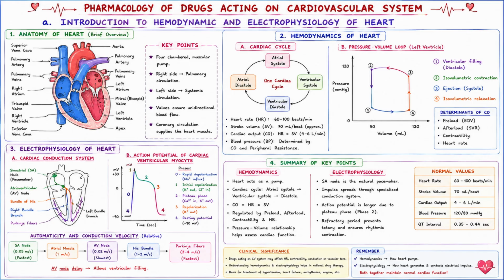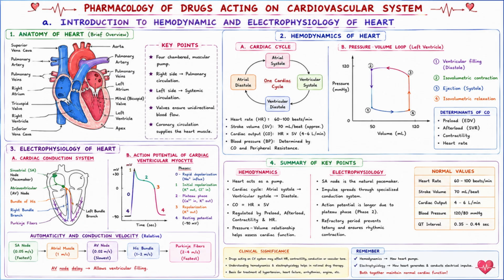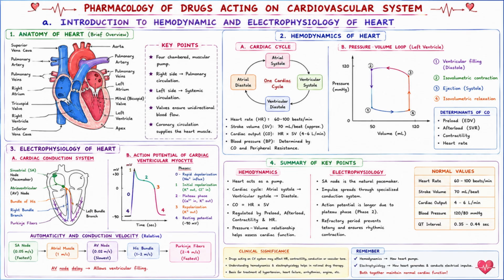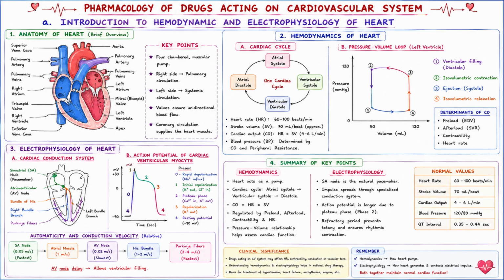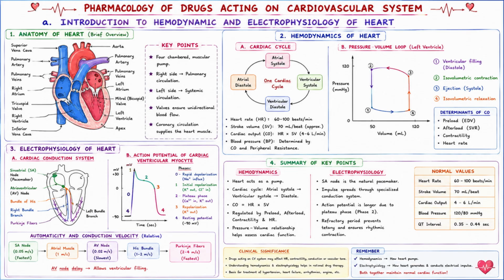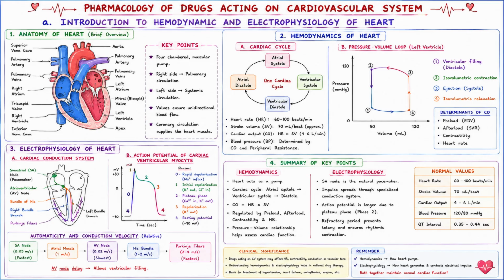Heart Introduction, Hemodynamics & Electrophysiology Pharmacology -2 Unit -1 |B.pharma#pharmacology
Welcome to this comprehensive Pharmacology lecture on Drugs Acting on the Cardiovascular System.

In this video, we cover the fundamental concepts required to understand cardiovascular pharmacology, including:

✅ Introduction to the Heart
✅ Anatomy and Physiology of the Cardiovascular System
✅ Cardiac Hemodynamics
✅ Cardiac Output and Blood Pressure Regulation
✅ Electrophysiology of the Heart
✅ Cardiac Action Potential
✅ Conduction System of the Heart
✅ Basis of Cardiovascular Drug Action

This lecture is designed for MBBS, BDS, B.Pharm, PharmD, Nursing, Physiotherapy, and other healthcare students preparing for university exams, competitive exams, and clinical practice.
📚 Topics Covered:
• Structure and functions of the heart
• Hemodynamic parameters
• Cardiac cycle
• Electrical activity of the heart
• SA node, AV node, and conduction pathways
• Introduction to cardiovascular pharmacology
• Foundation concepts for antihypertensive, antianginal, antiarrhythmic, and heart failure drugs